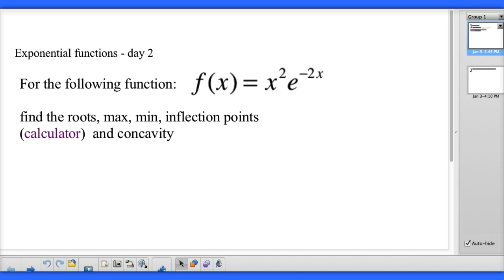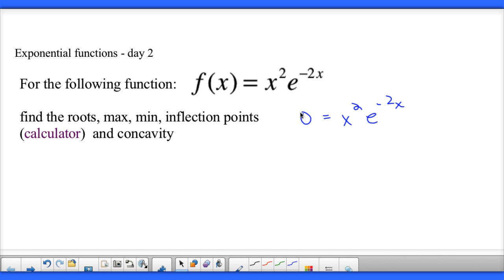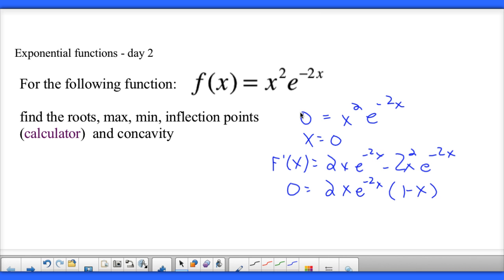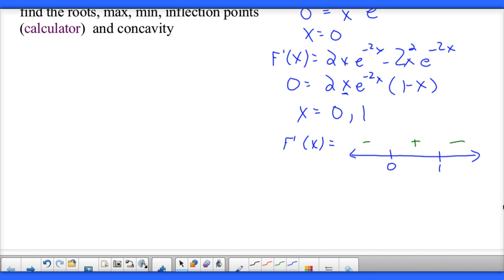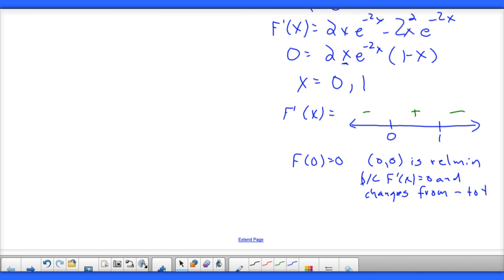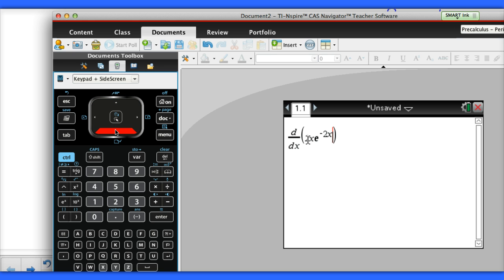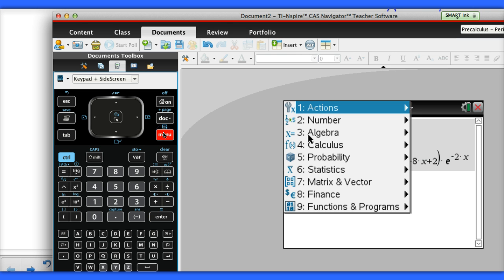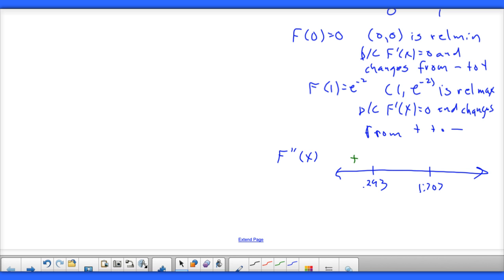Exponential Functions Day 2